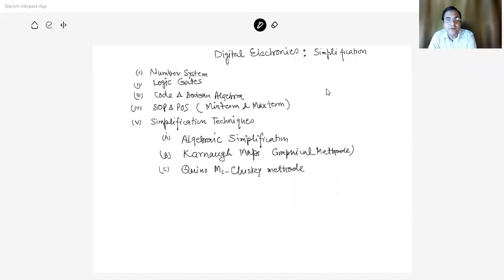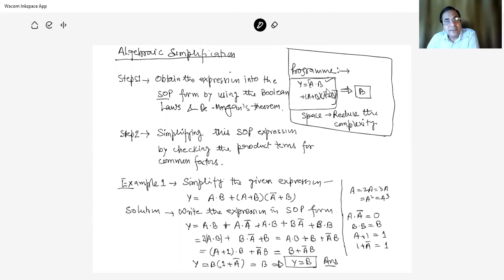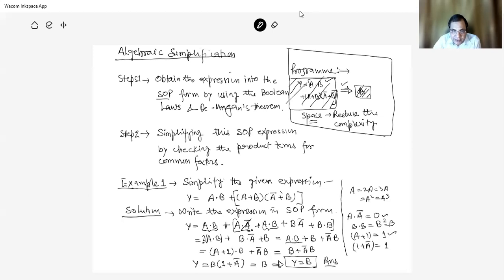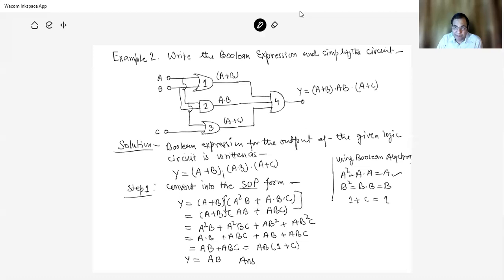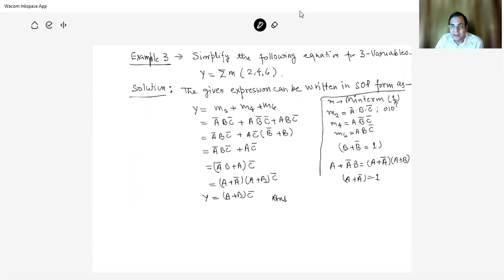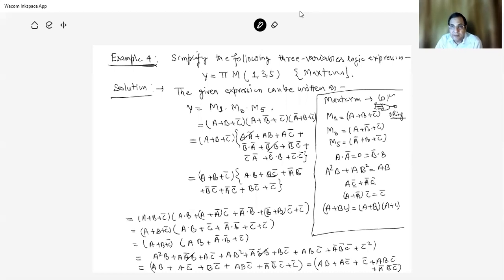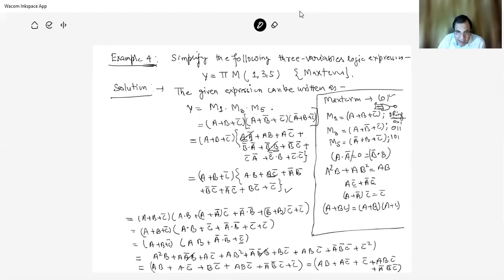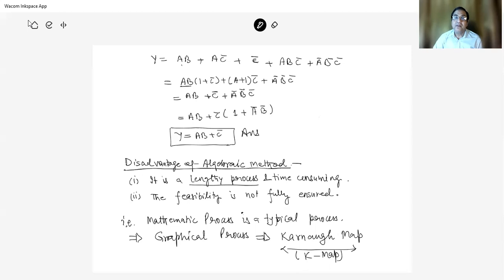Simplification of Boolean Algebra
Simplification of Boolean expression using Boolean Rules for SOP, Logic Circuits, Minterm & Maxterms.